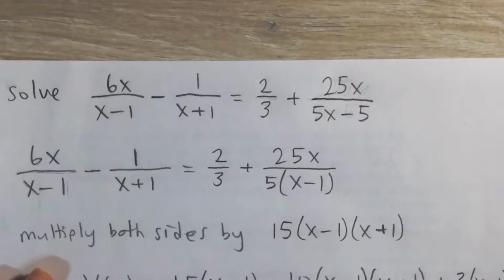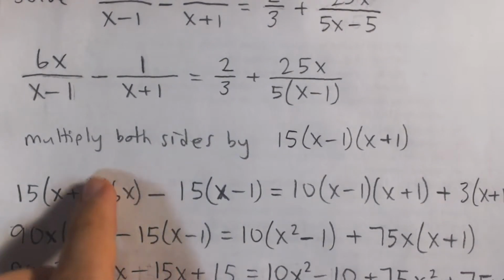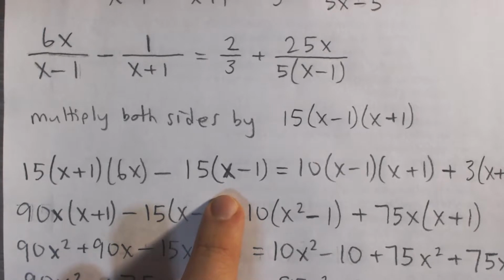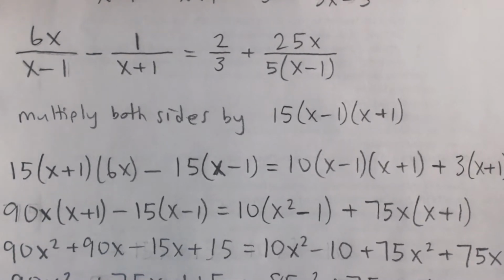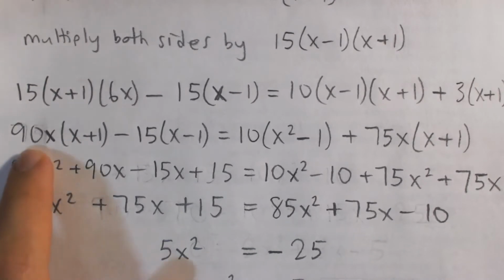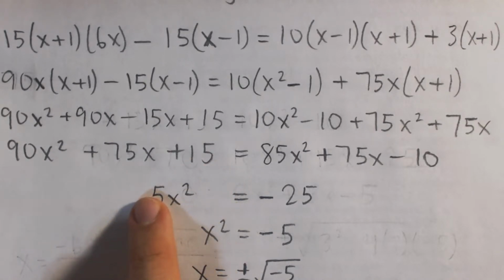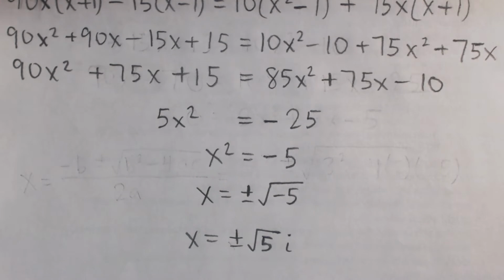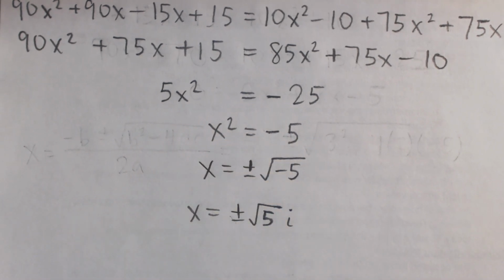Solving a Rational Equation (Example)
6x/(x - 1) - 1/(x + 1) = 2/3 + 25x/(5x - 5)